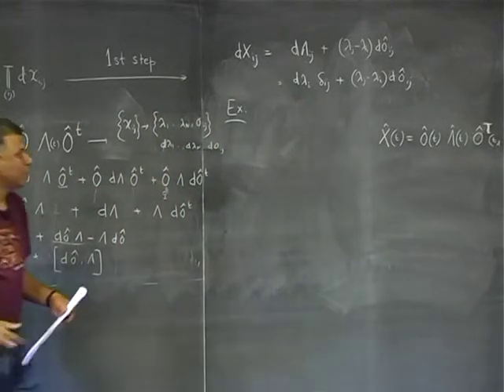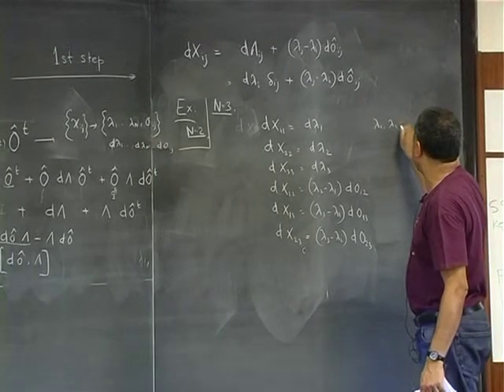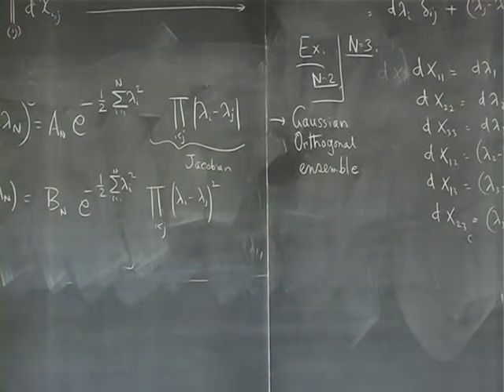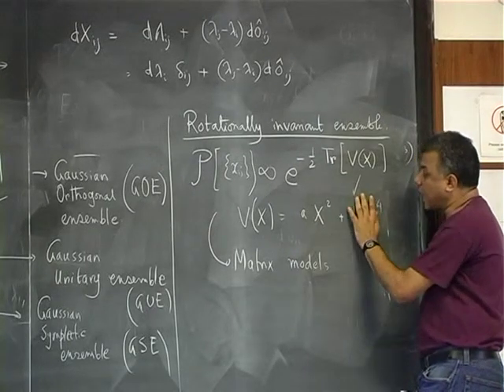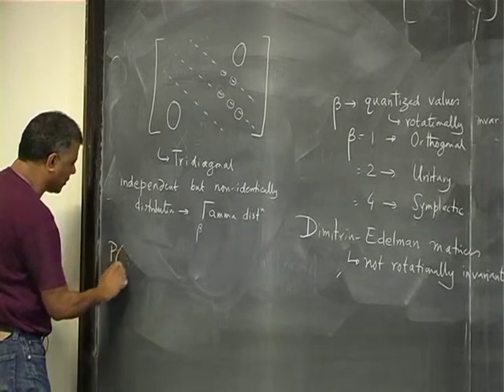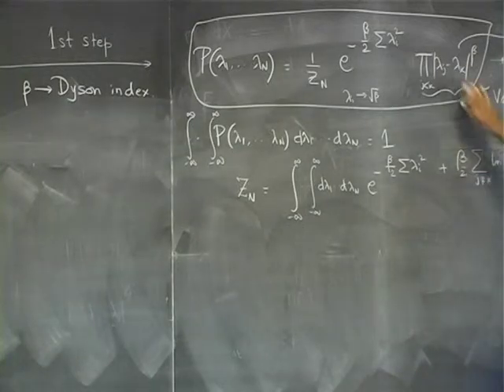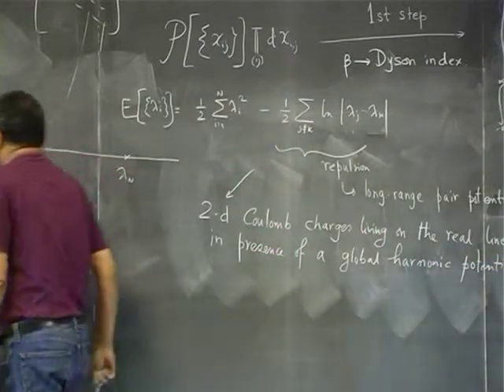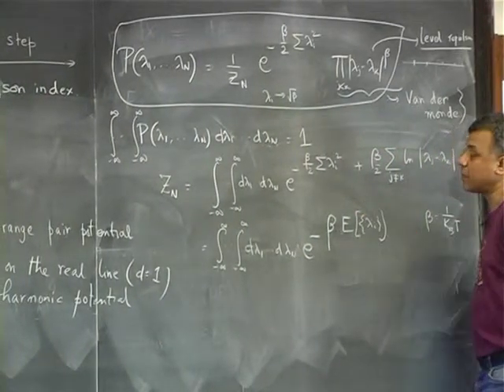Satya Majumdar - Introduction to random matrix theory (3)